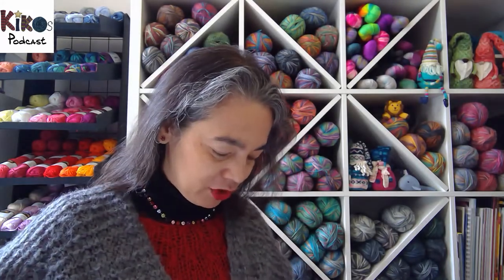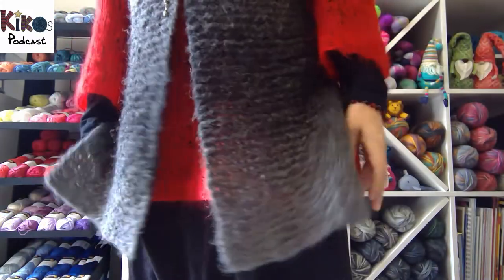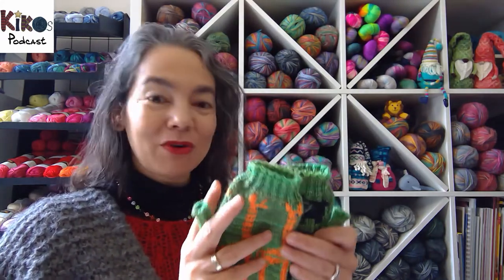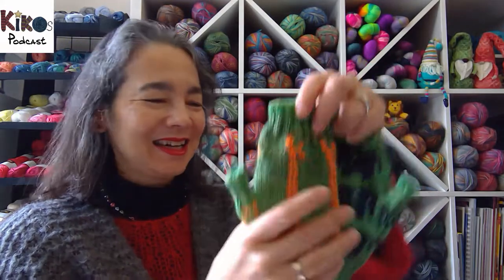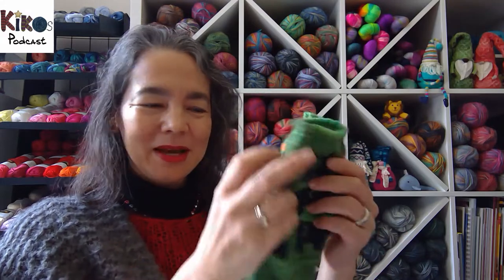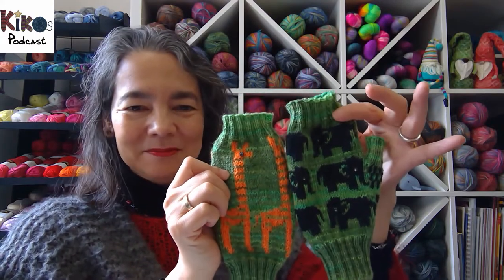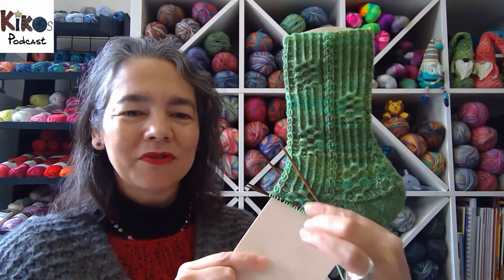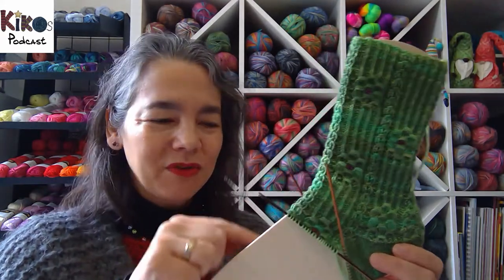Kiko's Knitting Podcast #87 - Safari Mittens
Yukiko Döhlert
Kikos Strickschule

Geek Knits: Over 30 Projects for Fantasy Fanatics, Science Fiction Fiends, and Knitting Nerds

Alterknit Rebellion: Radical Patterns for Creative Knitters

▬▬▬ Websites ▬▬▬

▬▬▬ Social Media ▬▬▬